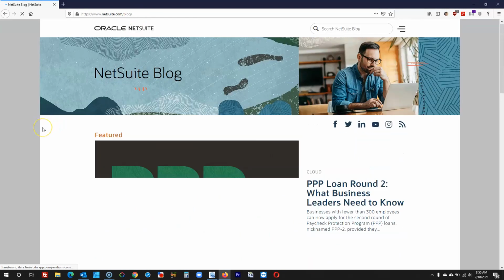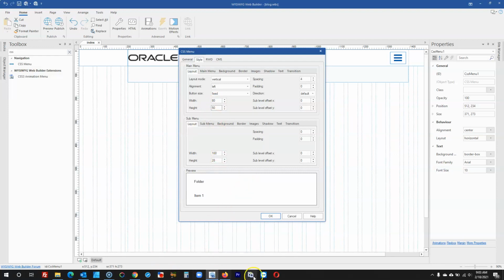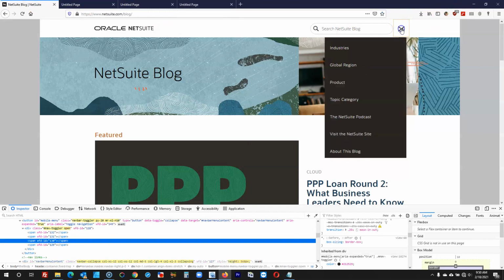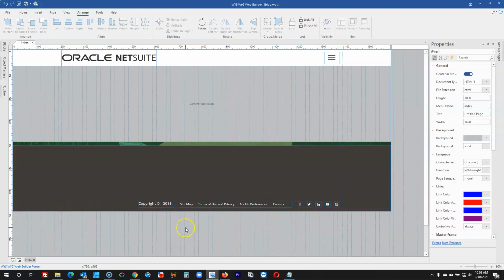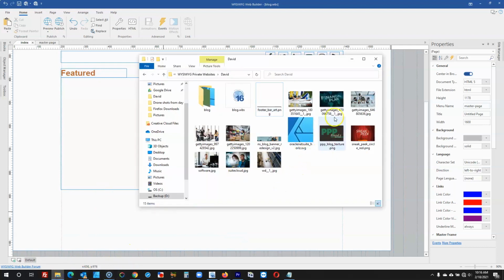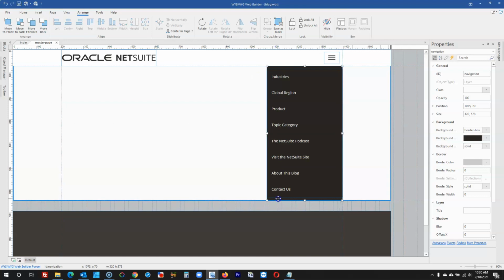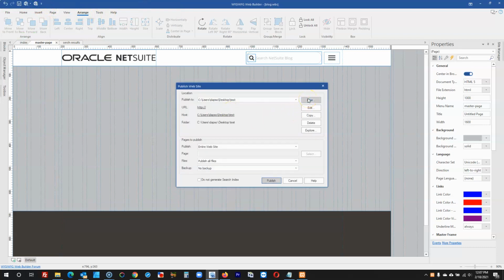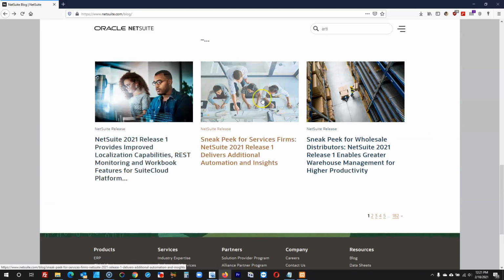Designing a Complete website with WYSIWYG Web Builder (Part 1)